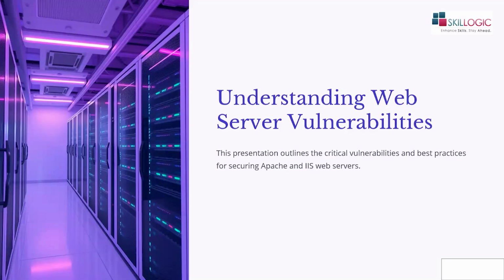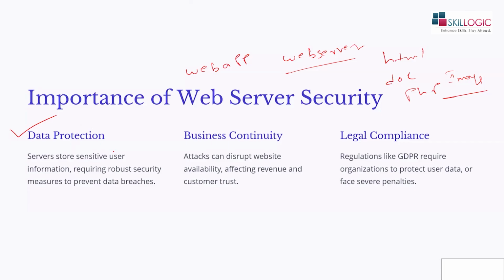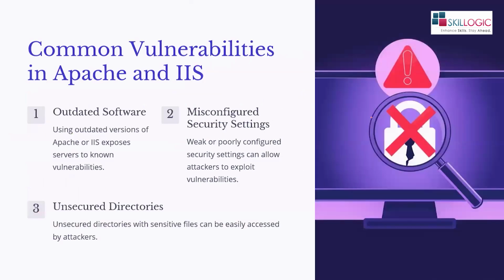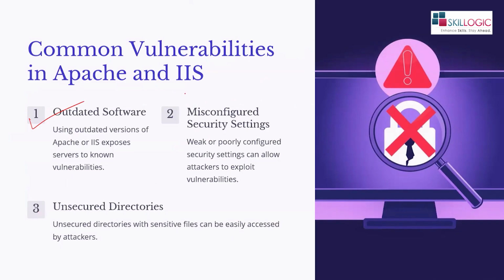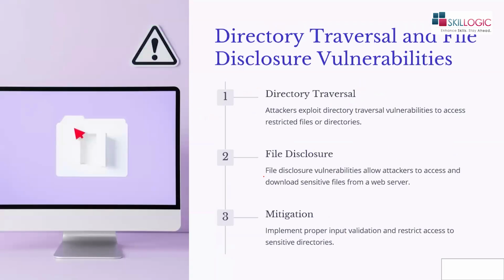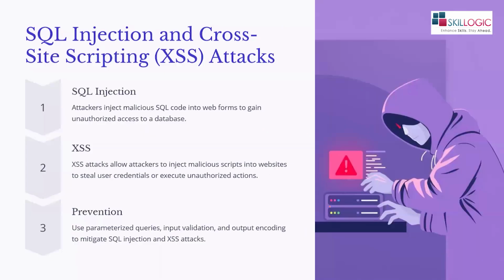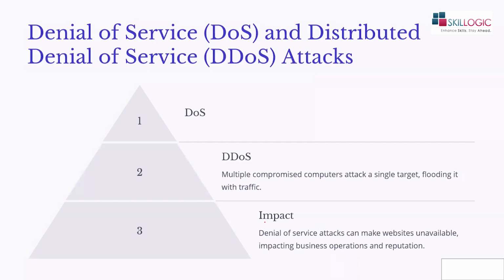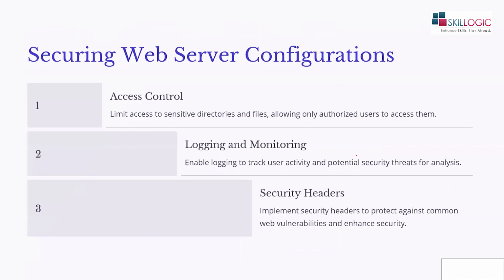Understanding Web Server Vulnerabilities: Apache & IIS Security Explained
Explore the most common web server vulnerabilities in Apache and IIS and learn how to secure them effectively. This tutorial breaks down real-world security risks, misconfigurations, and best practices to protect your servers from attacks. Perfect for cybersecurity students, IT admins, and anyone looking to strengthen their web security knowledge.